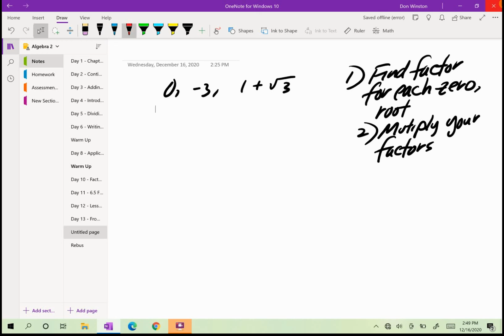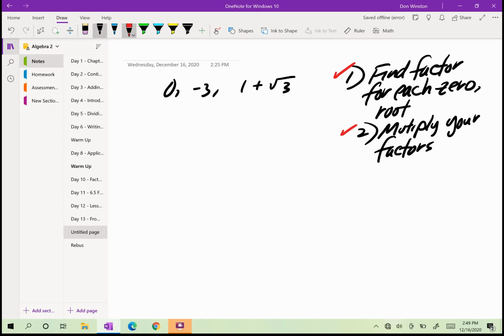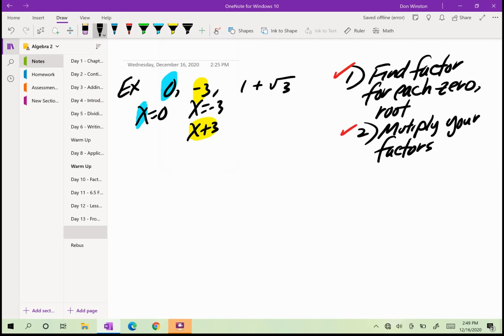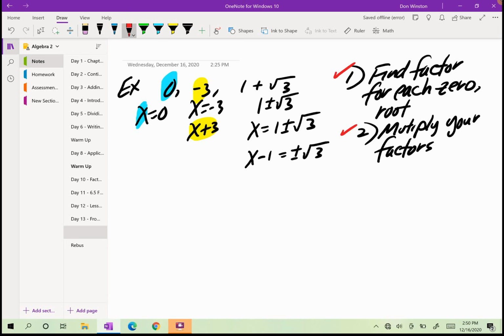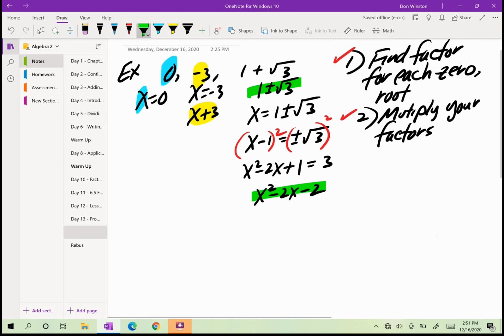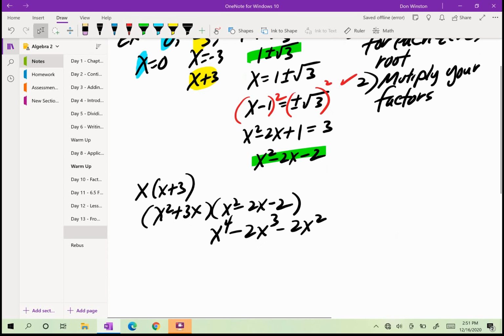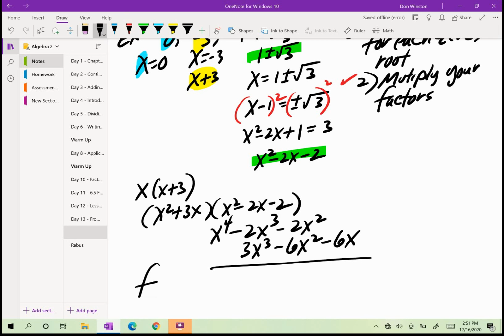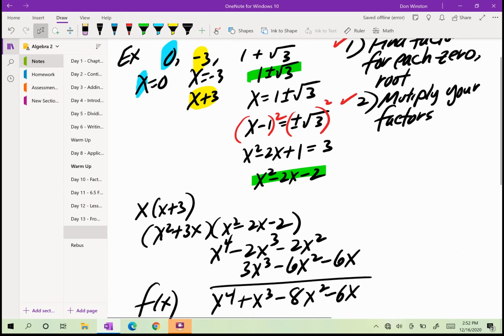Algebra 2 - Writing Polynomials 3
Writing Polynomials, Irrational and Complex Roots